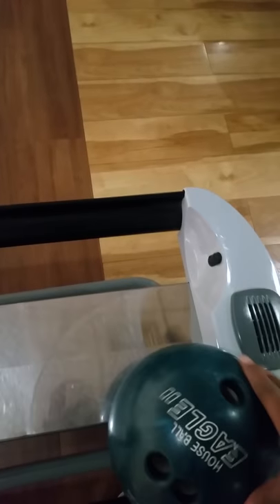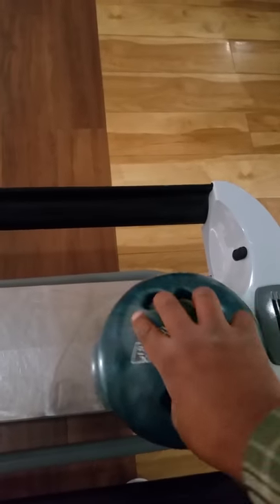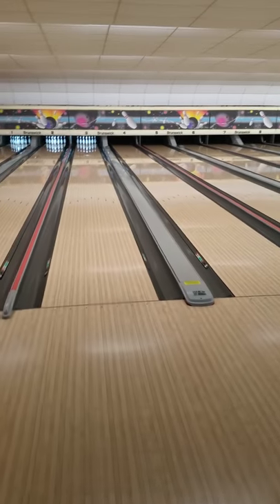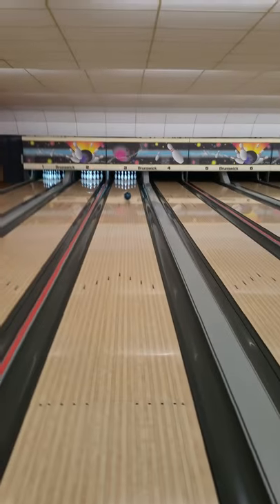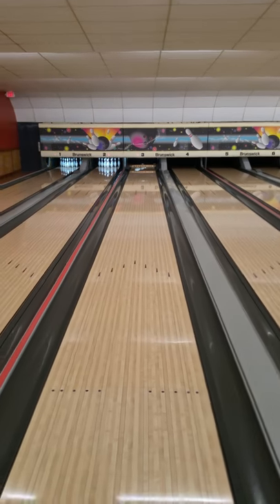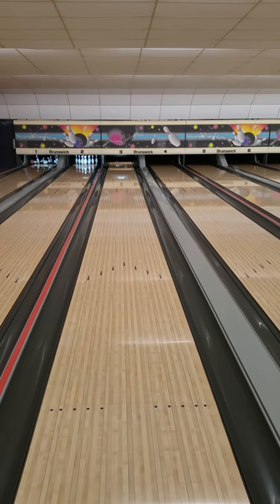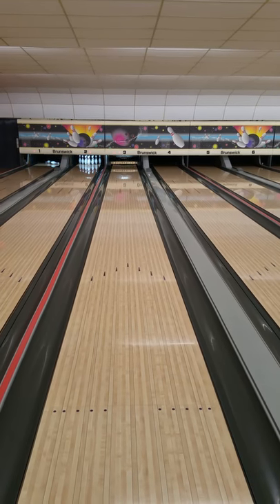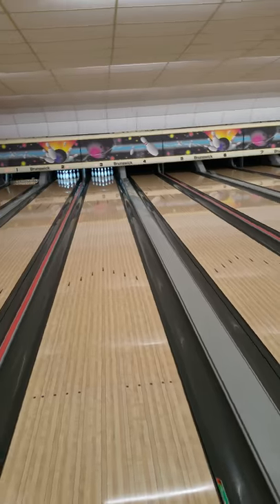Stevie Steve Stevens:) how to roll a strike p1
Teaching the art of rolling strikes